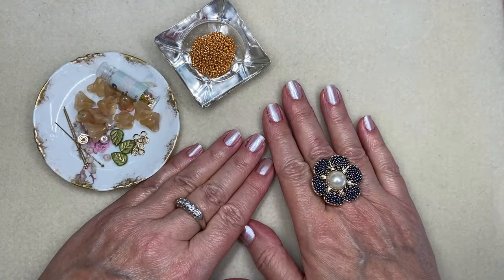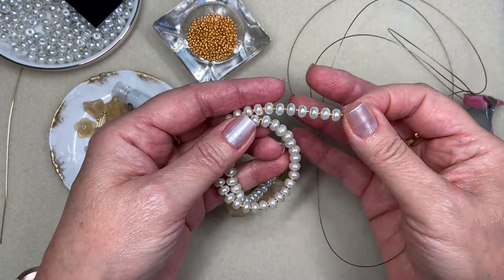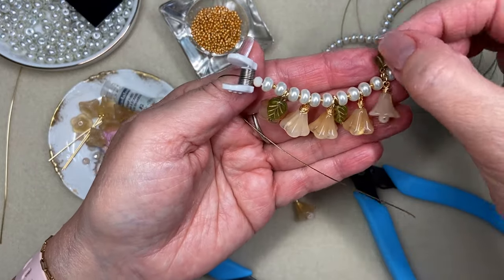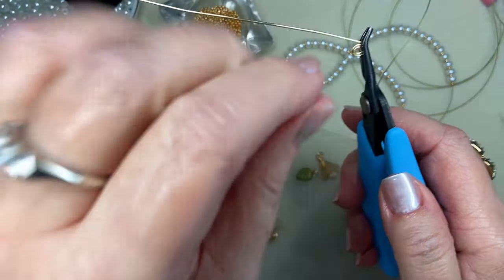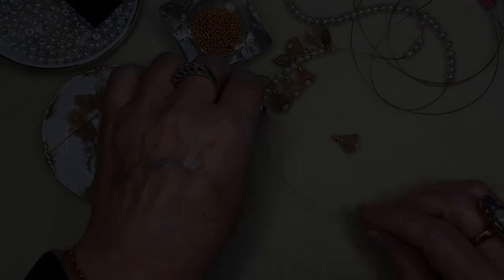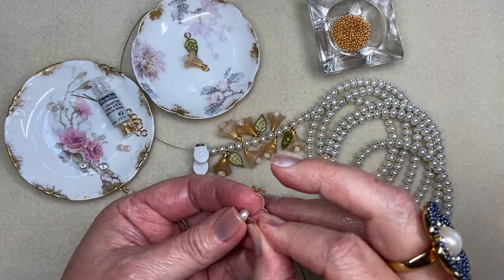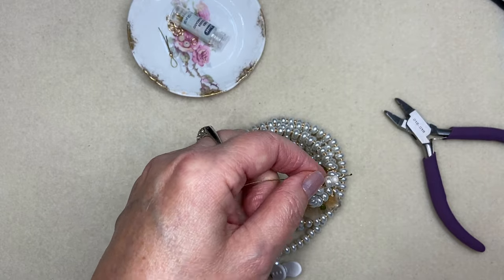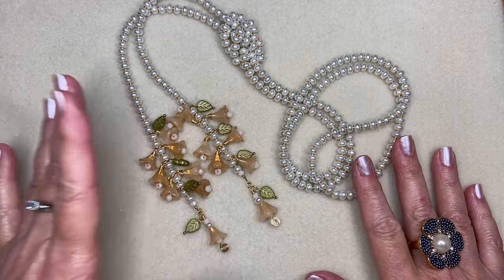PEARL LARIAT NECKLACE: Not What You Think!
This is a lovely modern twist on a classic design and in this video I will show how I incorporated several 2024 jewelry trends into a single design and also made it cost effective! This year we will see pearls, flowers, longer dramatic lengths and the color of the year.  This elegant piece has it all! I hope it sparks your creativity!
On my nails: OPI Chiffon-d of You